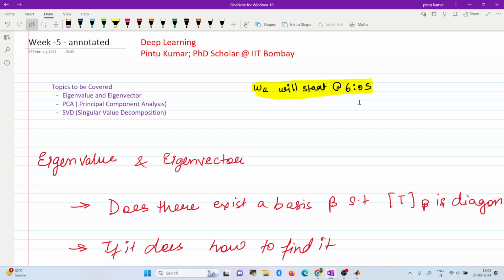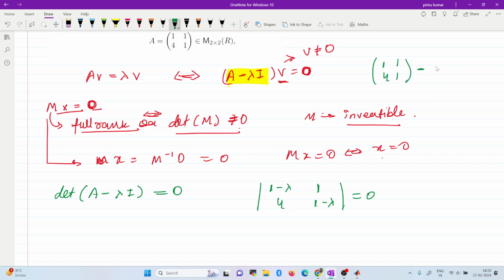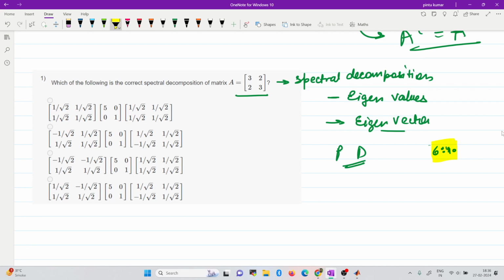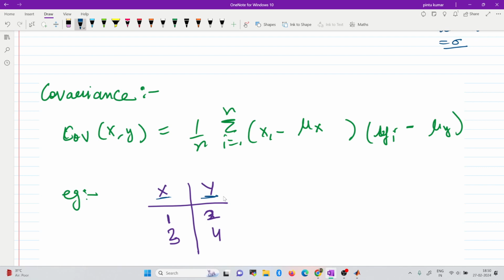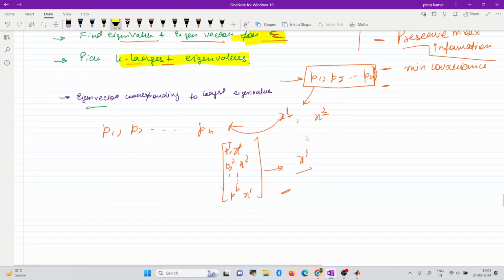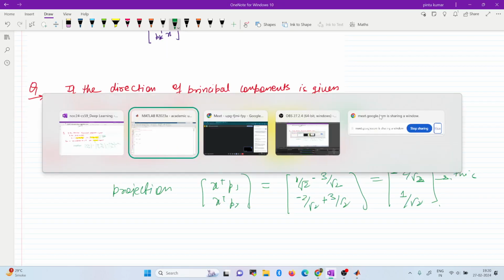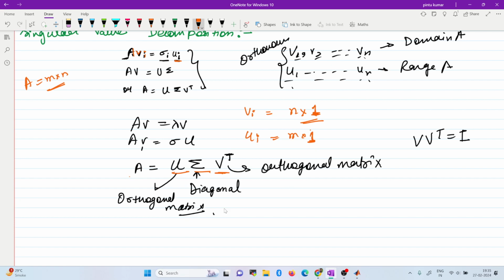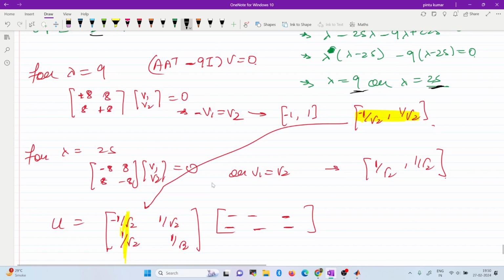NPTEL Deep Learning Week 5 Tutorial ( Eigenvalue and Eigenvector, PCA, SVD)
Topics covered here are: Eigenvalue and Eigenvector, PCA, SVD